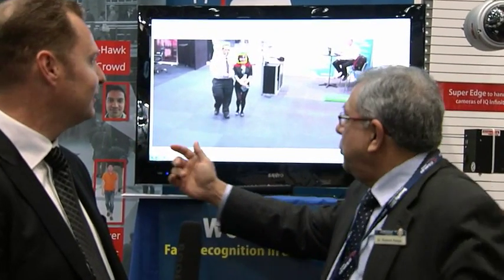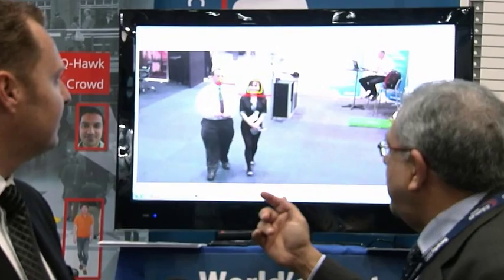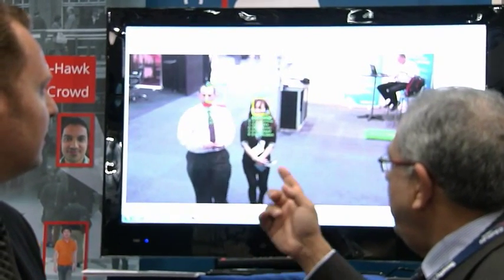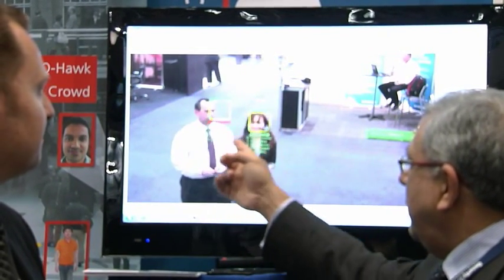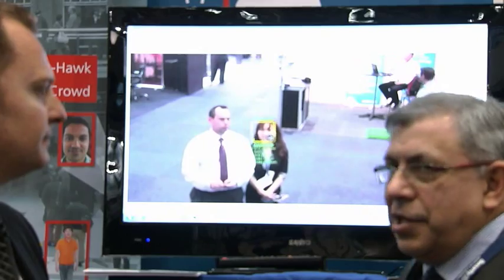iOmniscient's world leading facial recognition software in action at Security 2012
Dr. Rustom Kanga, iOmniscient - a world leading brand in video analytics software - explains the latest in the iOmniscient software range for facial recognition application. Interview with Chris Cubbage, Executive Editor of the Asia Pacific Security Magazine, at Security 2012 Exhibition and Conference, Sydney. Produced in association with Diversified Exhibtions.